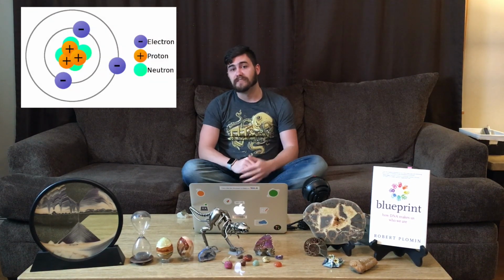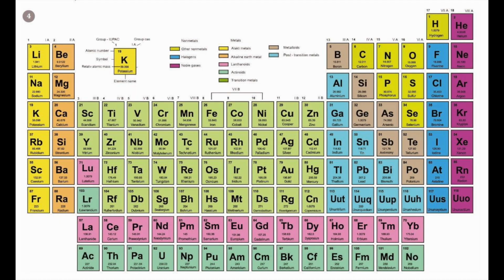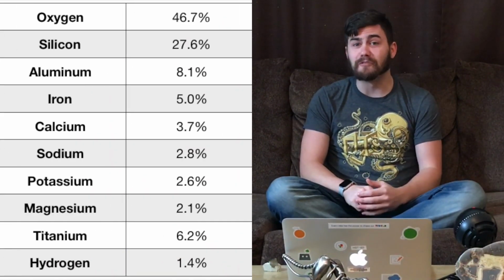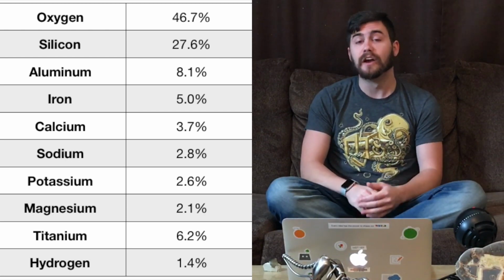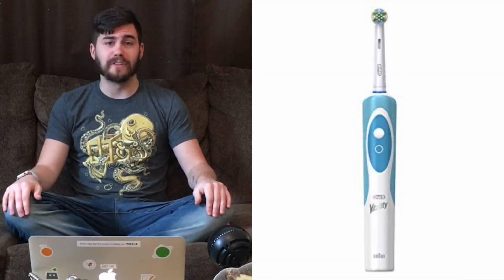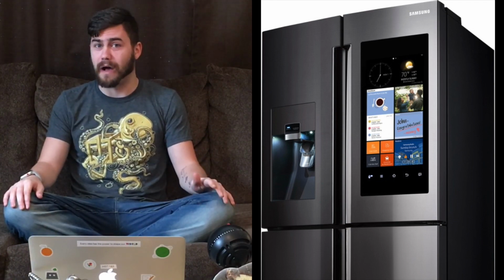Earth Science Lecture 3: Matter and Minerals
I do not own the majority of photos or clips in this video. Their use is strictly for education.

Somehow a very short but important clip got deleted. At 1:36, before it jumps to the periodic table should be this statement from my script: "These properties, physical and chemical, arise more or less from two things. The physical properties, and indeed the very identity of an atom, are determined by the proton number, which we also call the atomic number."